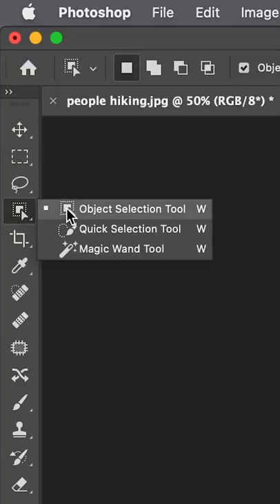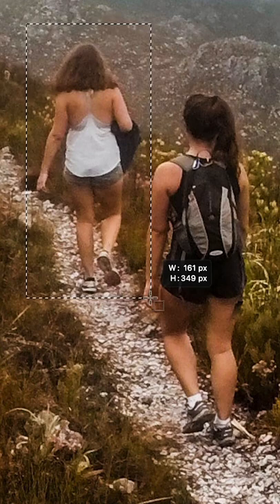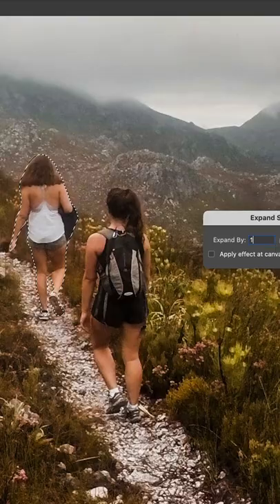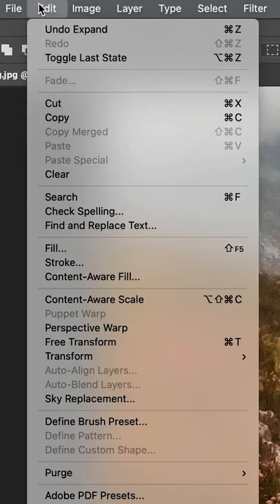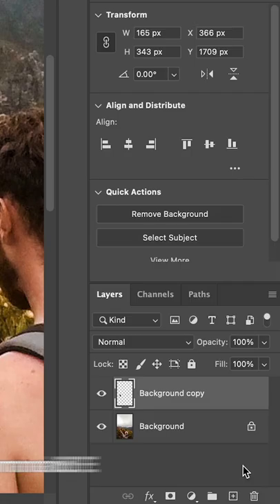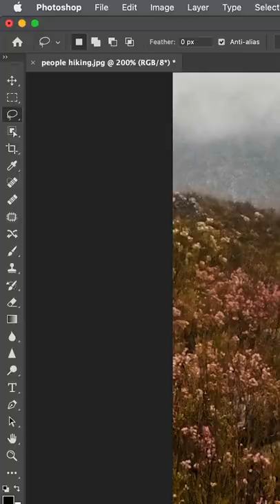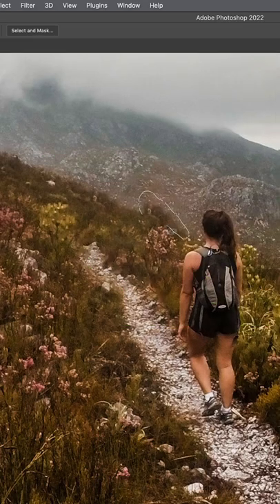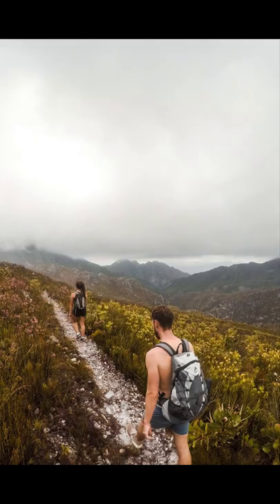Remove People in 30 Seconds in Photoshop!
In this video, I look at 3 different commercials shot primarily by drones, and give my reaction and feedback.

Unlimited Music Licenses (2 Months Free!) Cinematic 4K-8K Stock Video (2 Months Free!)